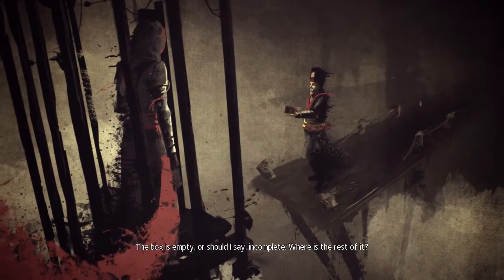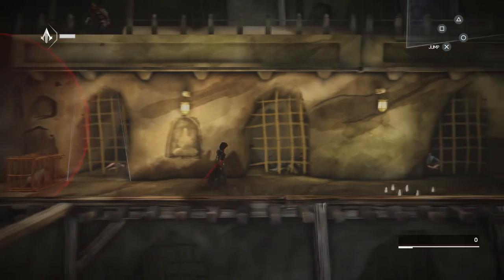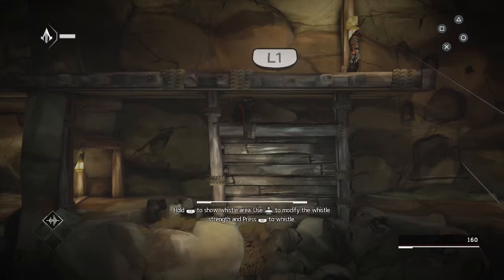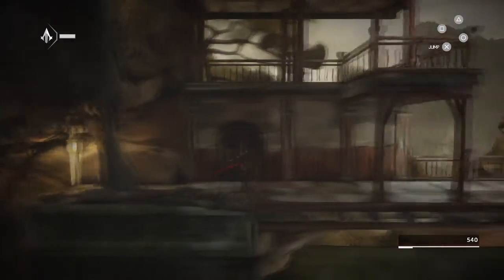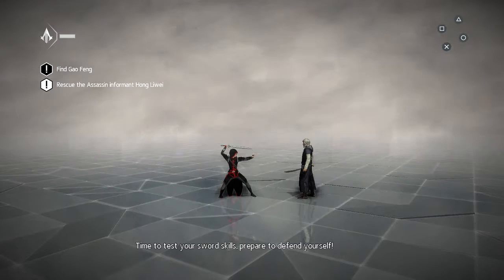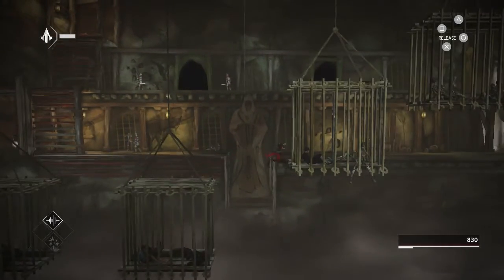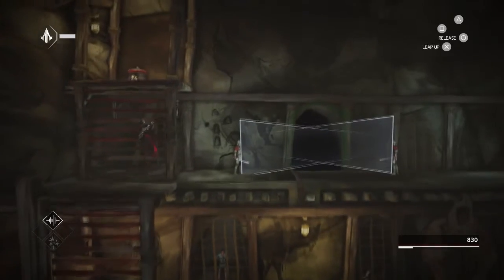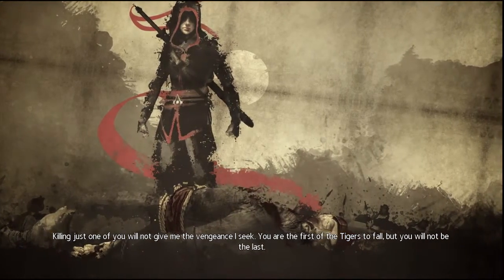Assassins Creed Chronicles - China - Sequence 1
In this Walkthroug you will see how to finish the stand alone game Asssassins Creed Chronicles China.
You will see how to find all collectables and achieve all trophies.